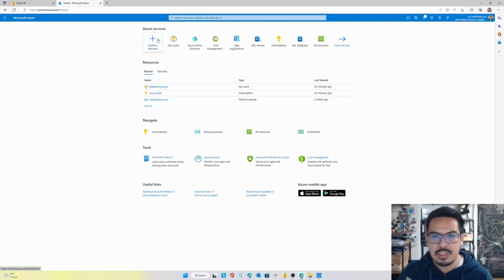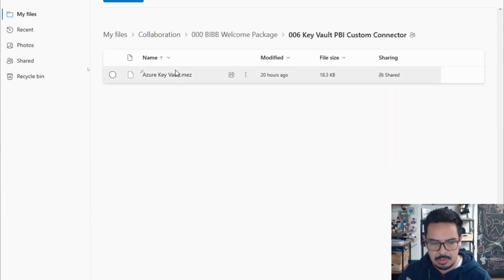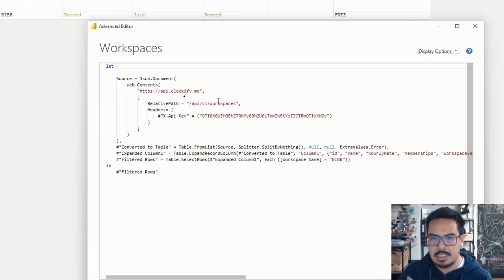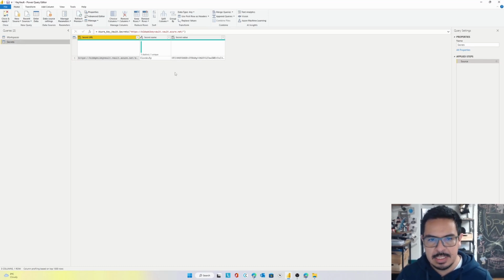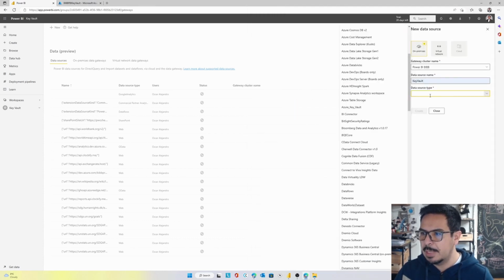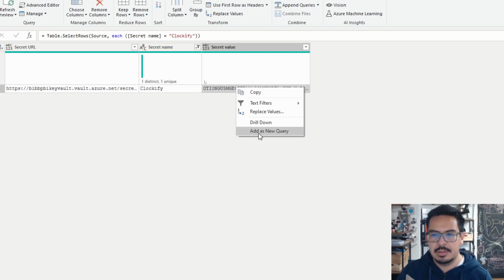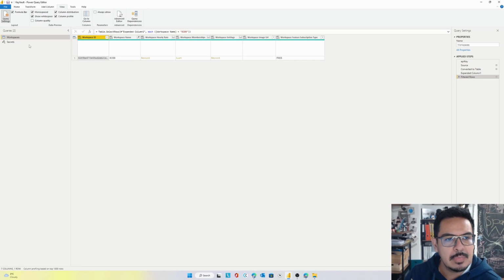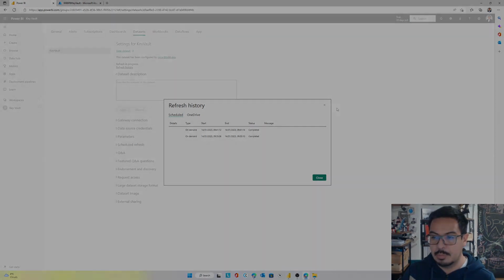Securing Your API-Power BI Data with Azure Key Vault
This video will teach you how to use Azure Key Vault to secure your API secrets in Power BI. You will create a key vault, add an API secret, and configure the connection to Power BI.

Get the MEZ (Custom connector file) and learn more about this topic by visiting the blog entry in: